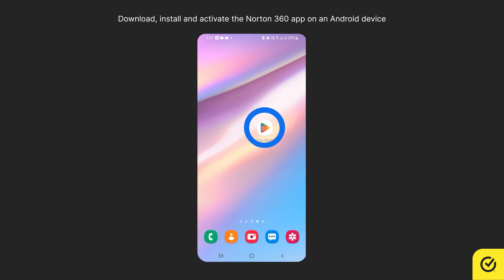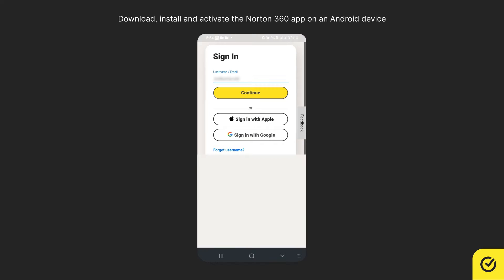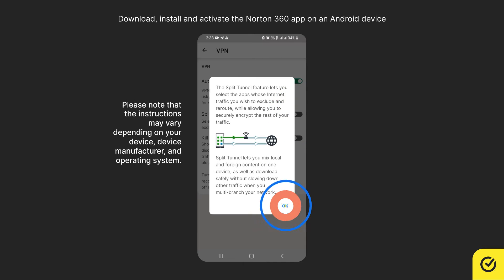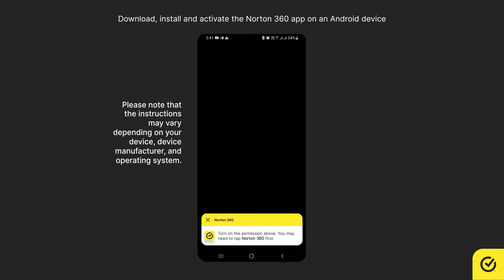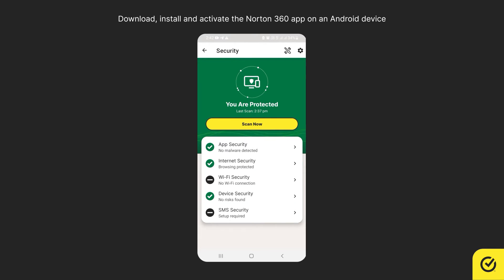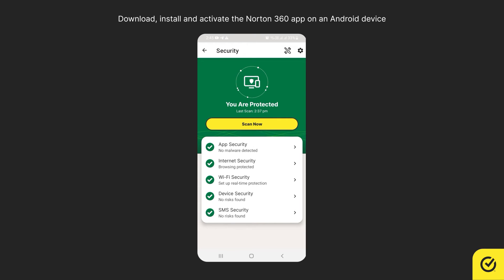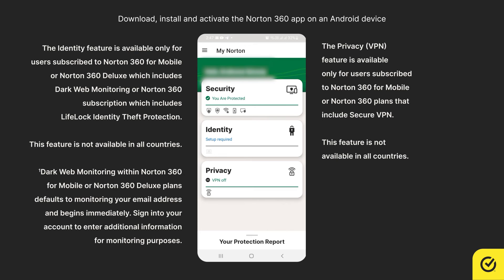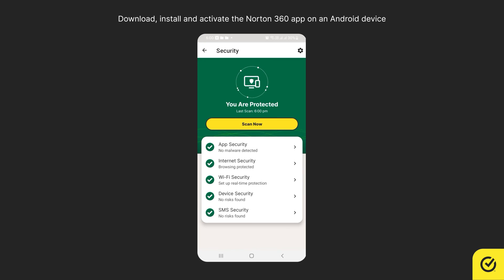Download and Install Norton 360 App on an Android Device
In this video you can learn how to download, Install and Activate your Norton 360 app on an Android device.